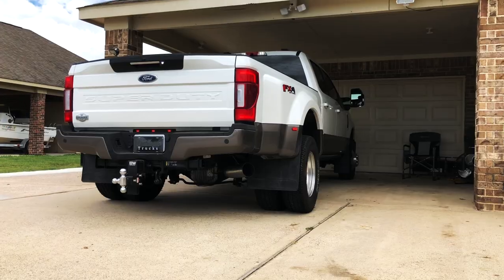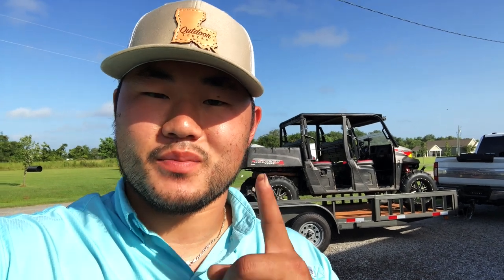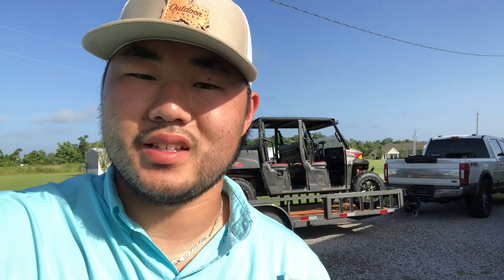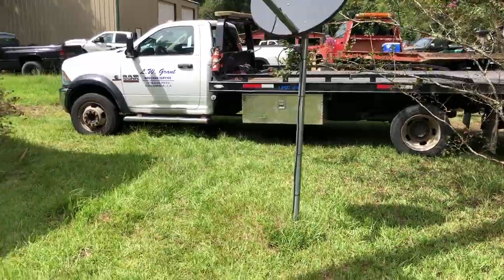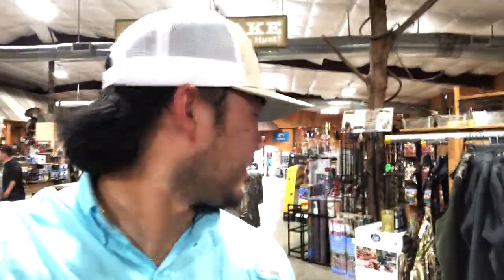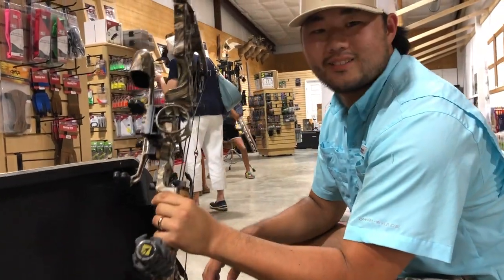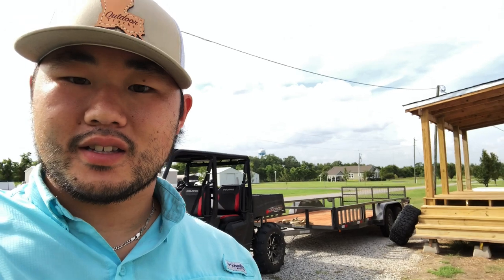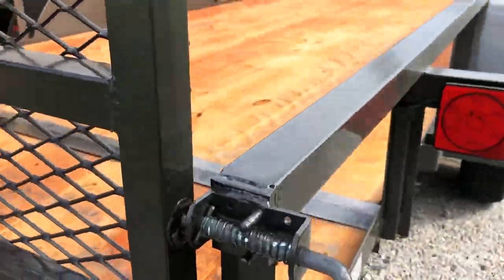DANG Doing this YouTube Thing Is Expensive!!!